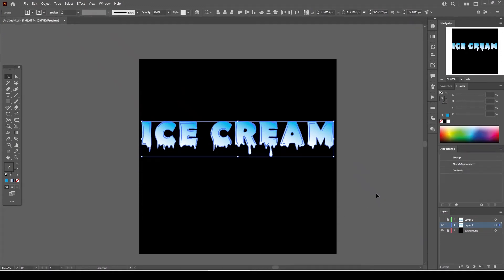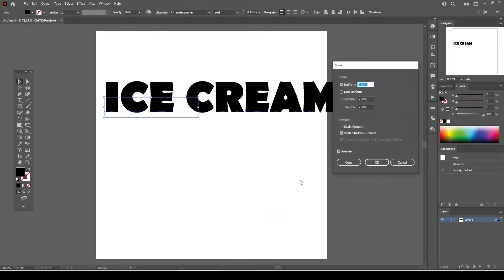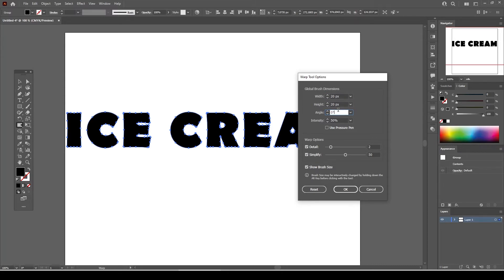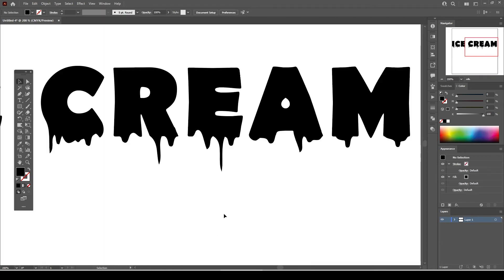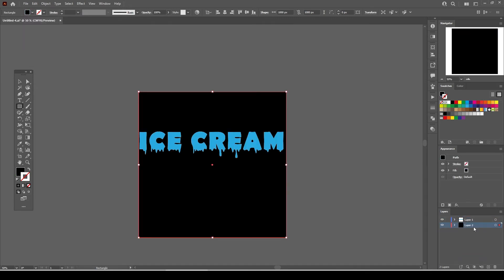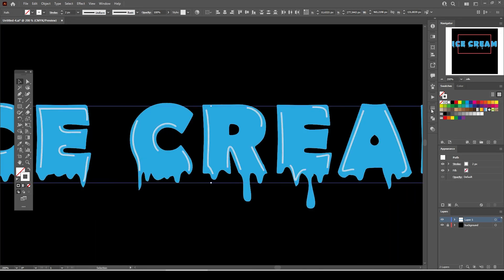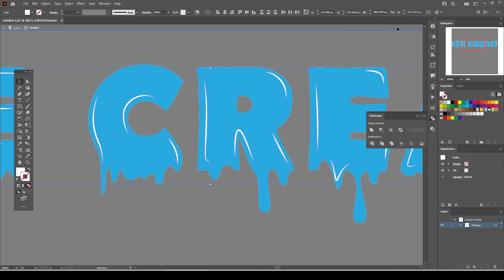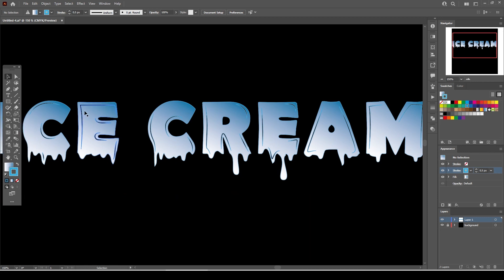Illustrator Dripping Melting Slime Text Effect Tutorial with Warp Tool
This video explains How to create a Drip Text Effect, Melting Slime , Icy Text, Typography, Drippy font letters vector design in Adobe Illustrator 2025. Quick and easy way of converting text into a Paint Dripping ,Melting Text Letters with the help of the Warp Brush Tool in Illustrator. If you are looking for a new illustrator tutorial about How to make a Text look like as if it was wet, water, liquid, dripping typography style or melted chocolate text effect in illustrator?, you've got to take a look at this tutorial.